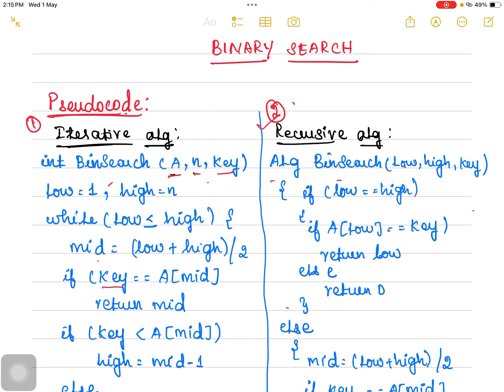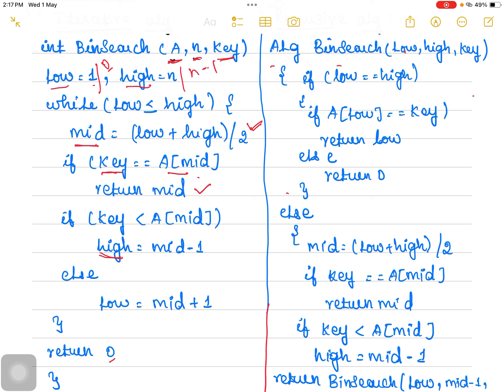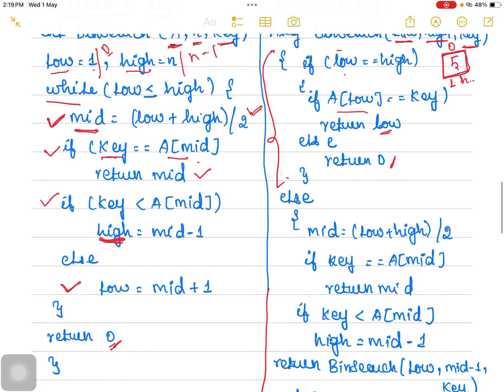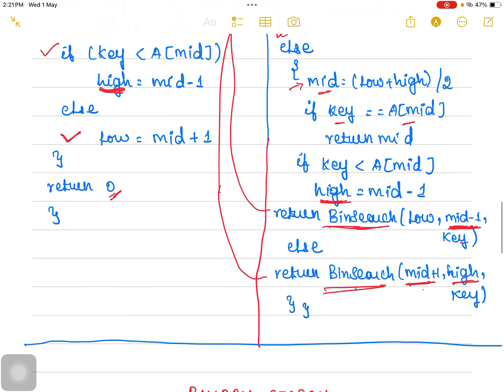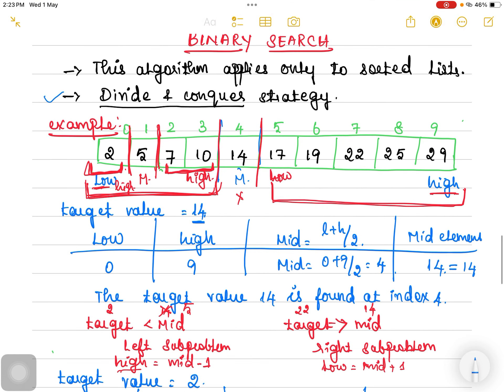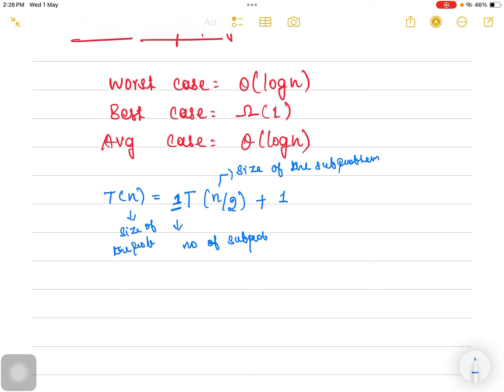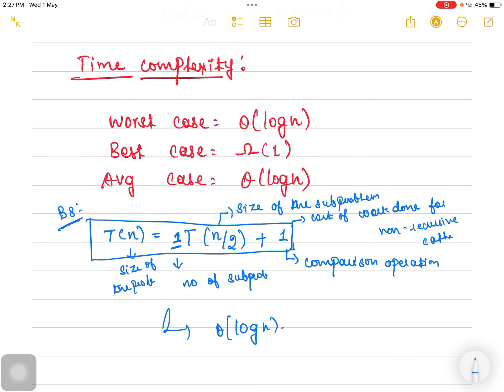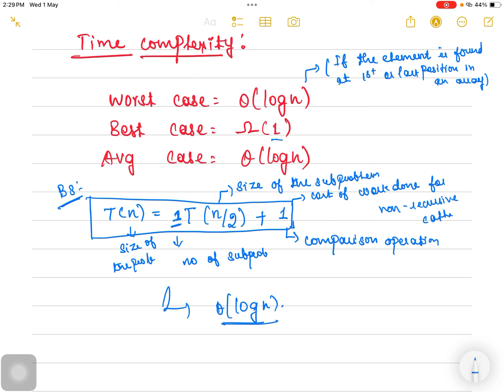Binary Search Algorithm - Pseudocode and Time Complexity Analysis